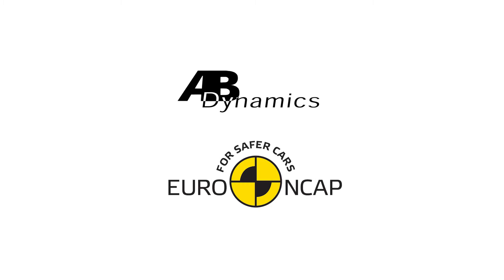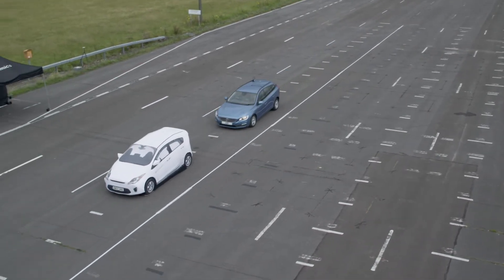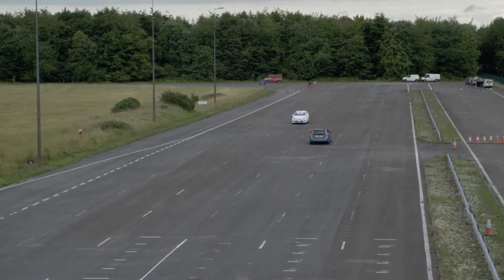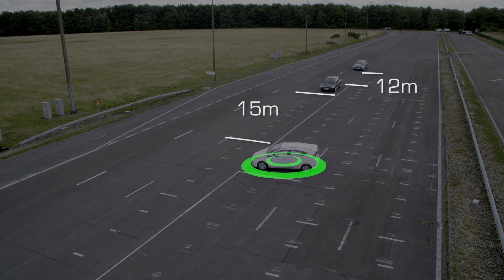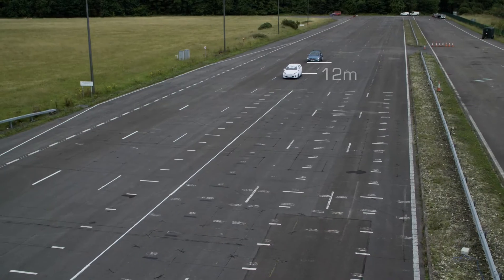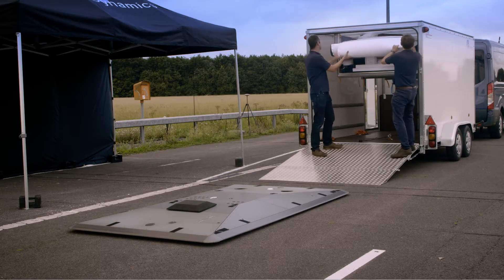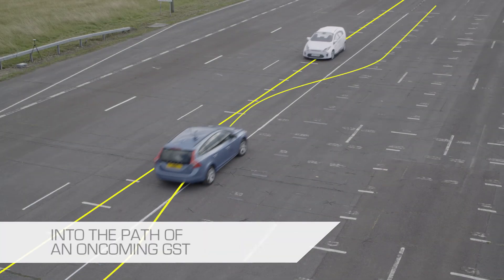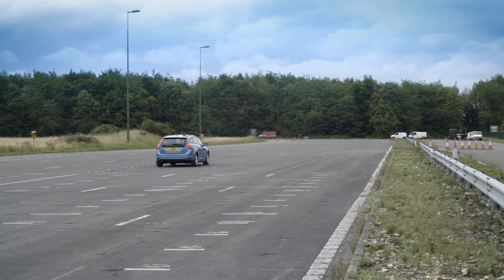Euro NCAP Testing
AB Dynamics’ longstanding relationship with the Euro NCAP laboratories enables it to stay abreast of future testing requirements and ensure that its products can deliver the functionality needed.